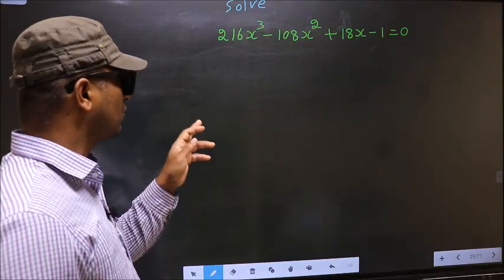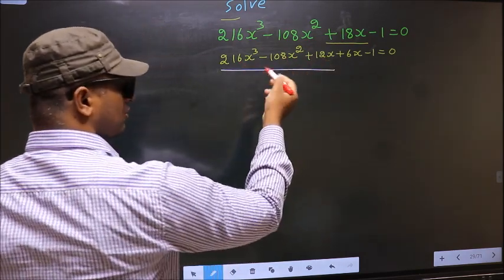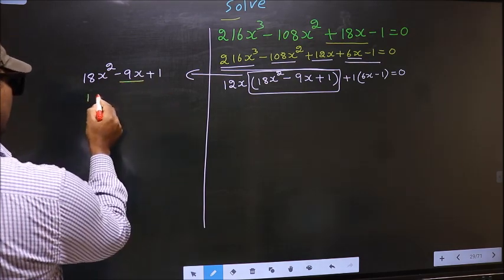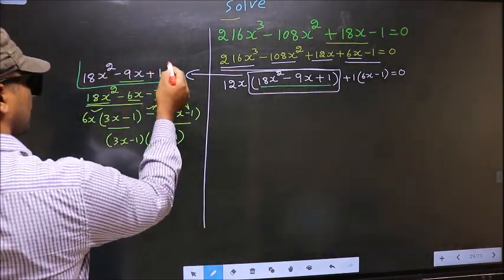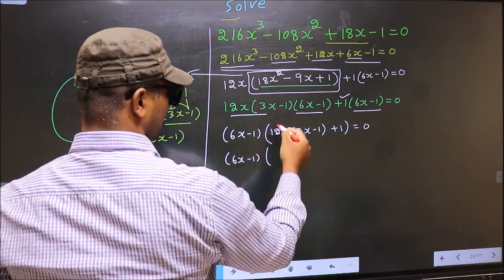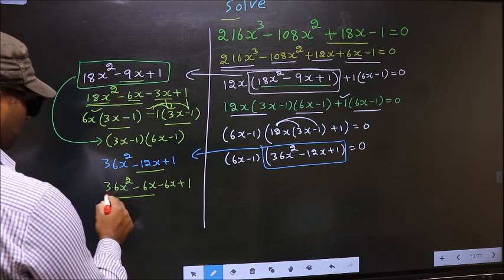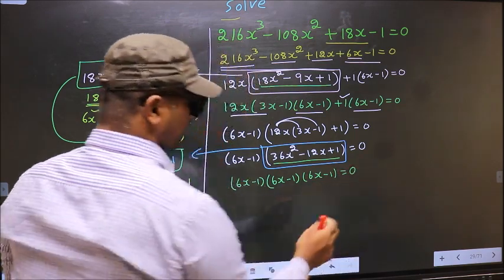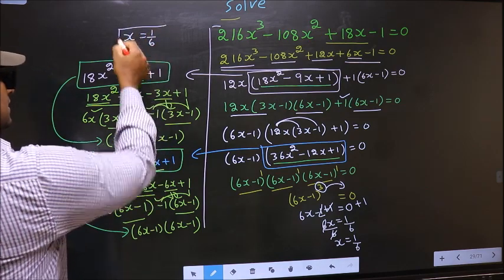Solve cubic equation 〖〖216x〗^3-108x〗^2+18x-1=0